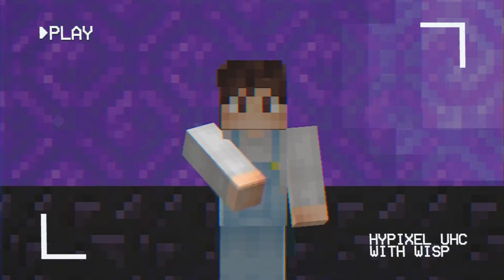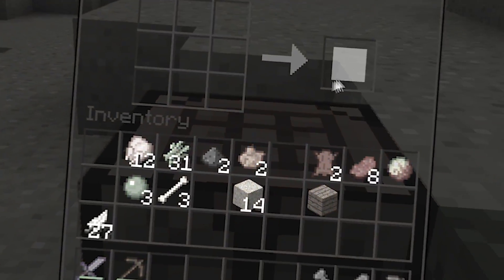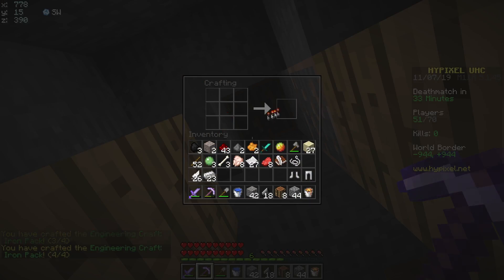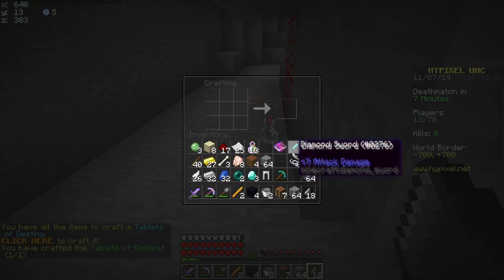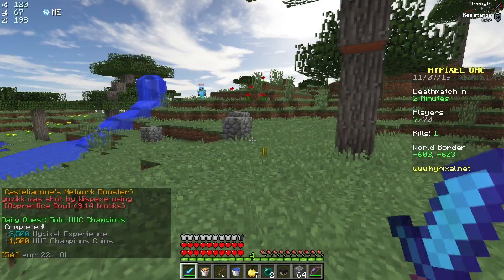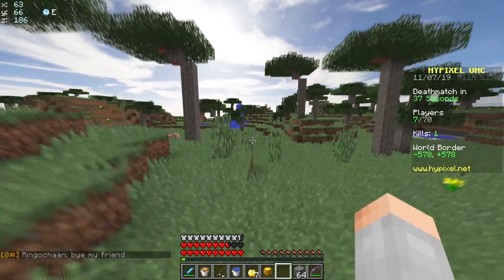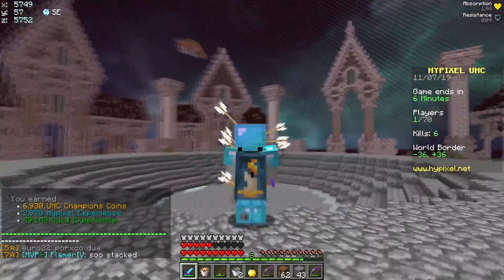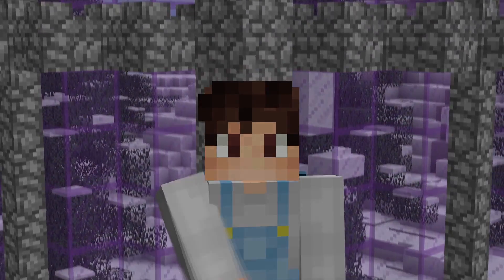The Perfect Items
► Game Info:
∘ Server IP: mc.hypixel.net